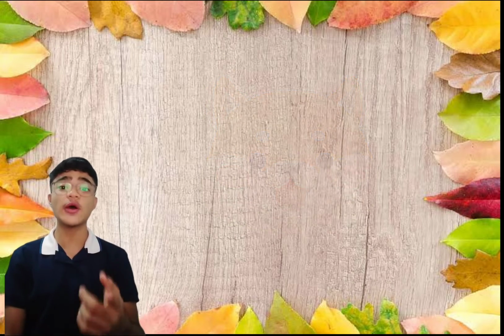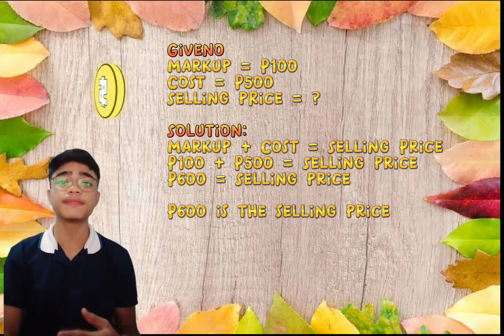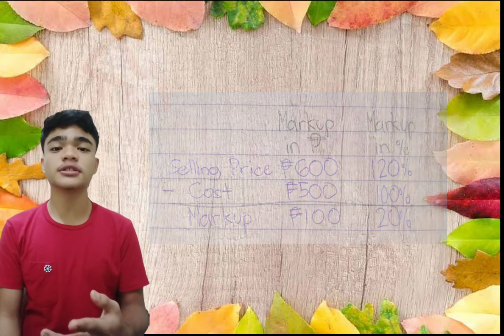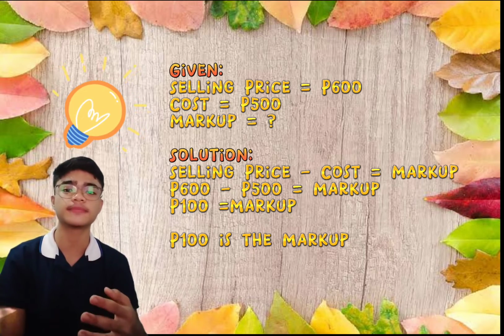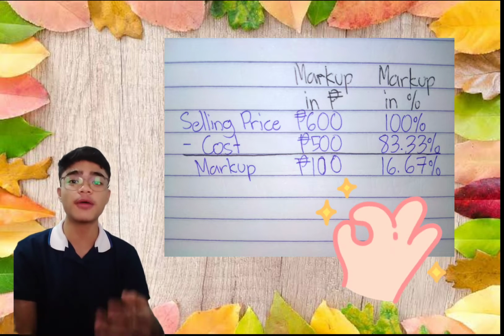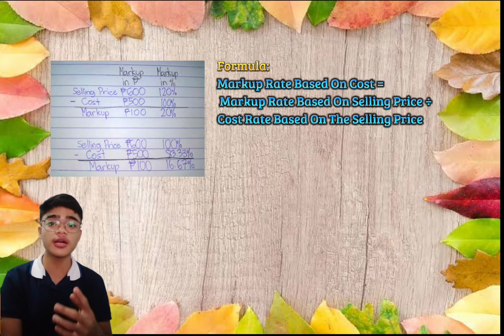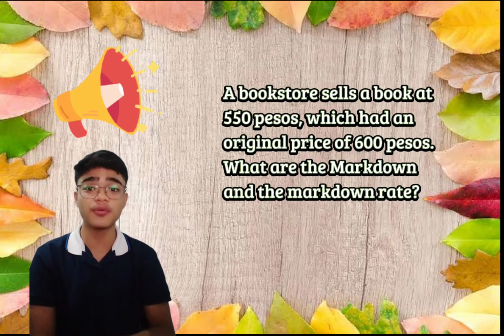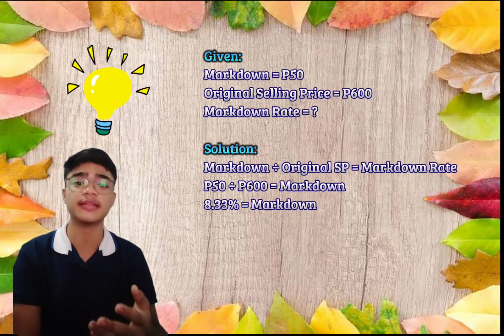BUSMATH PT: PRICING